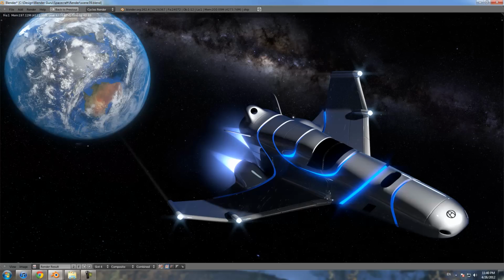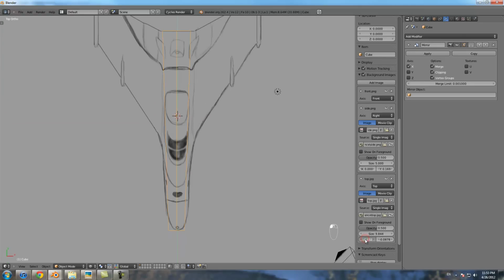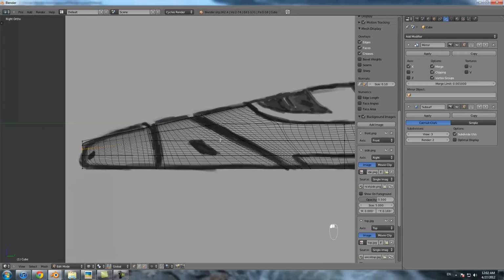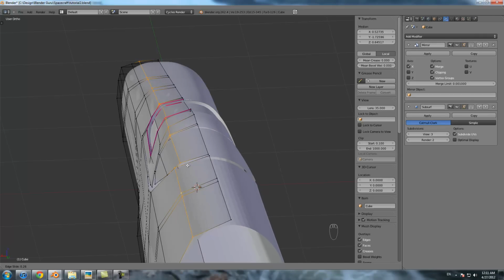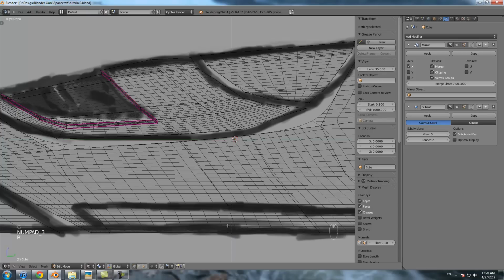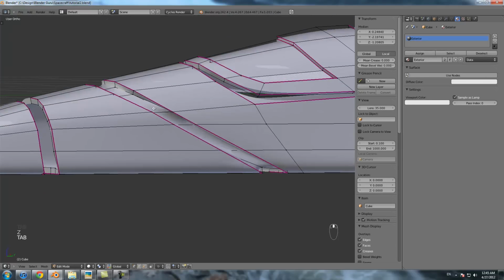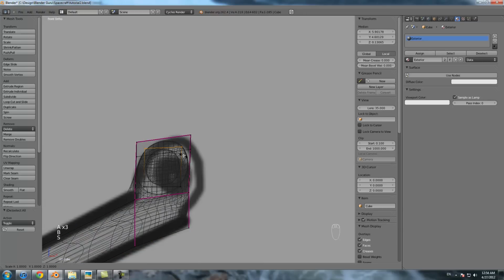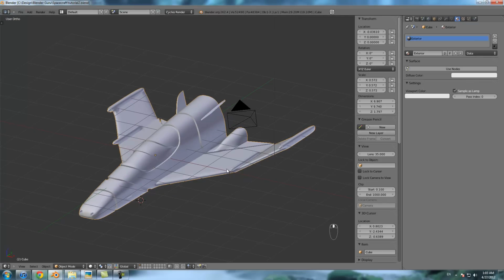How to Create a Spaceship in Blender - Part 1 of 2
Blender tutorial showing you how to model a spaceship in Blender.
Part 2 will be released next week ;)